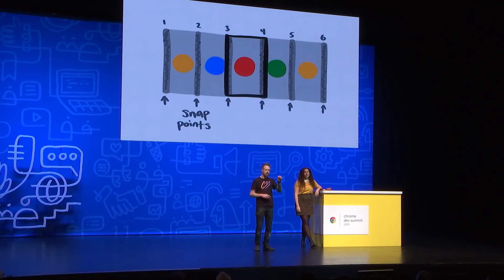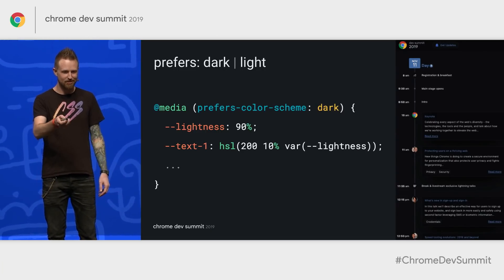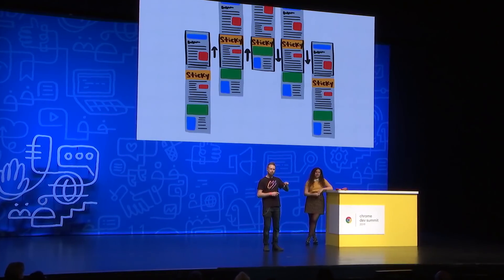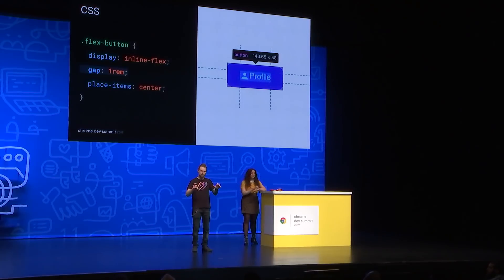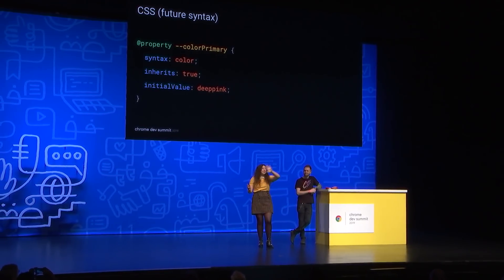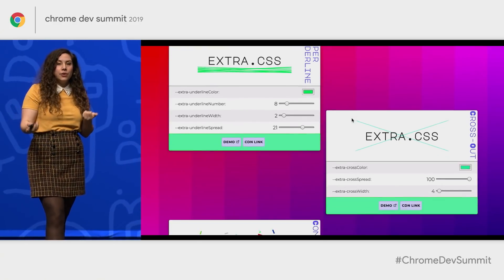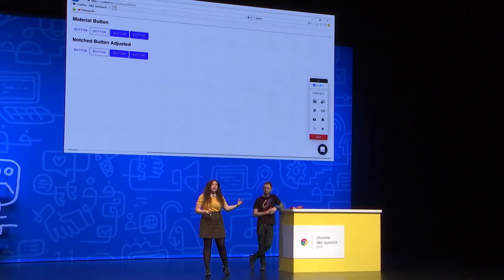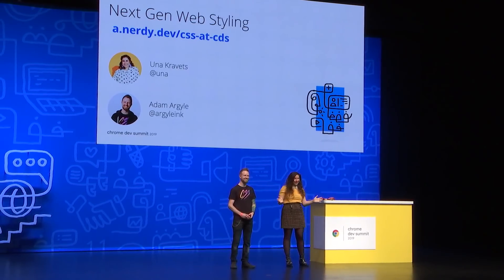Next-generation web styling (Chrome Dev Summit 2019)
With new CSS features landing in browsers, and Houdini on the horizon, web styling has become so much more powerful than ever. In this talk, we’ll show you how to leverage these new properties and worklets to build fast, beautiful, and accessible websites.

Presented by: Adam Argyle, Una Kravets

event: Chrome Dev Summit 2019; re_ty: Publish; product: Chrome - General; fullname: Adam Argyle, Una Kravets;